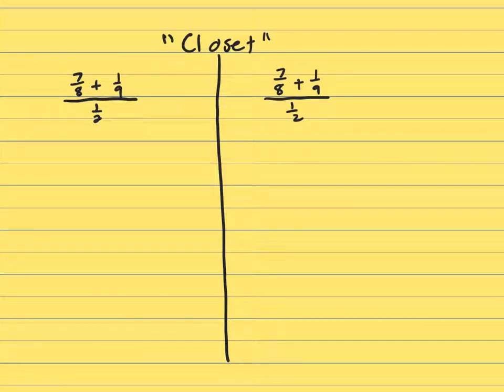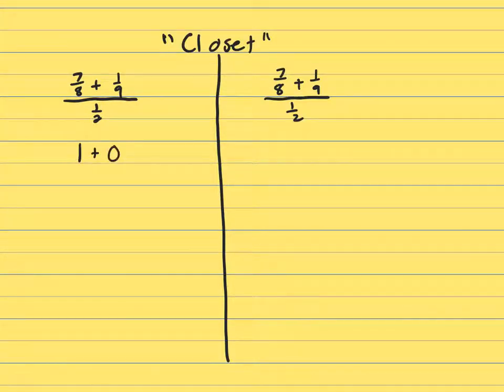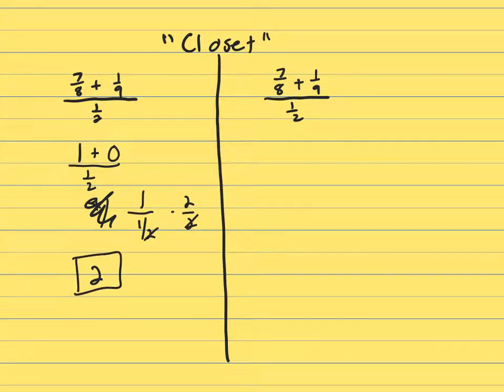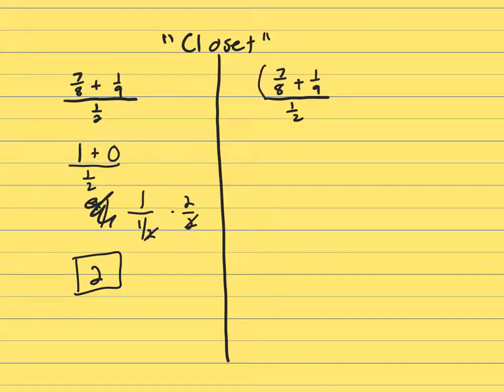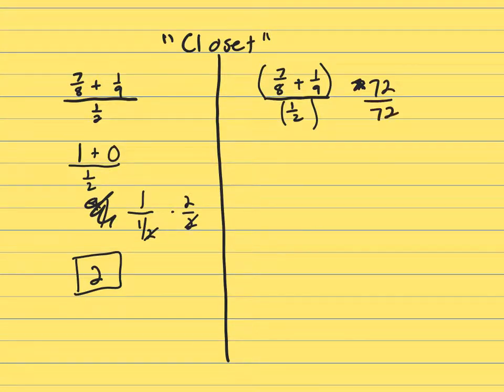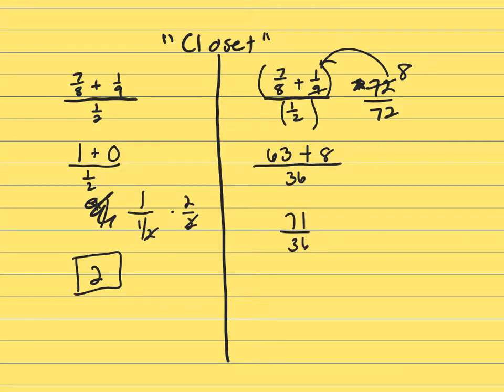GMAT EA 2020 #57